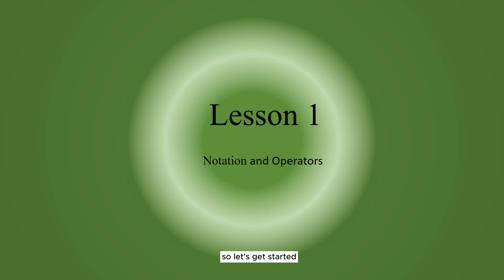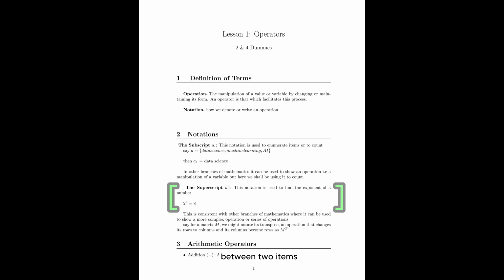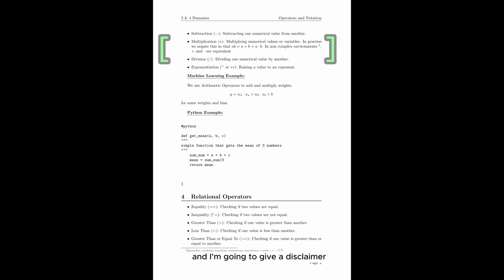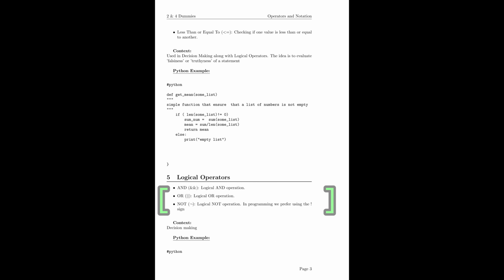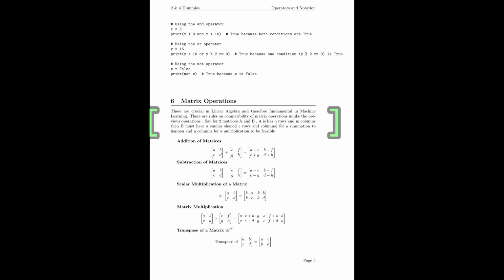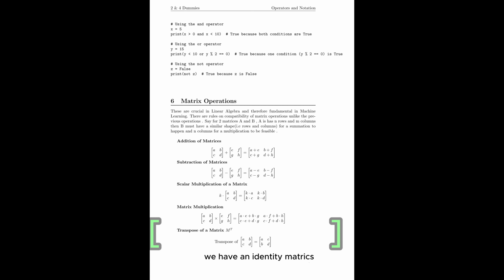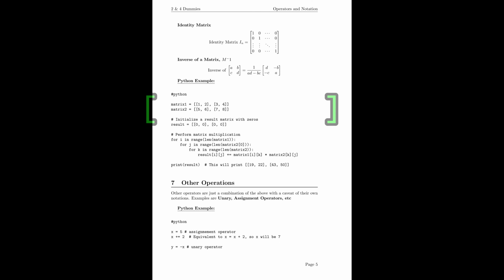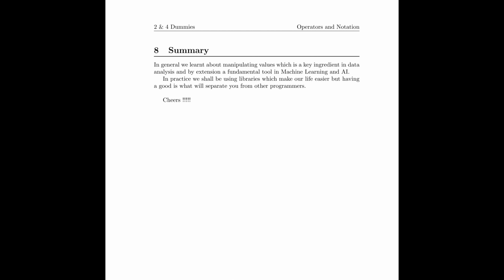Mathematics of Machine Learning - Lesson 1 - Notations and Operators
This is the first of a series covering the mathematics of Data Science, Machine Learning and AI. It will cover notations , operators and operations .